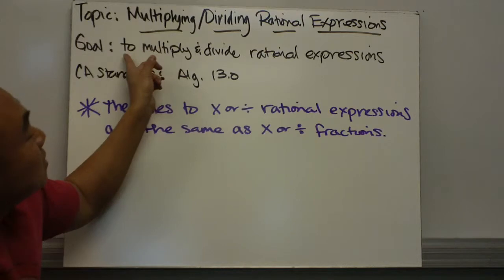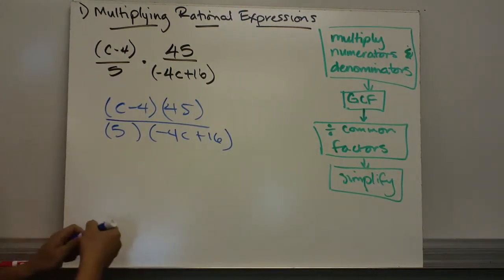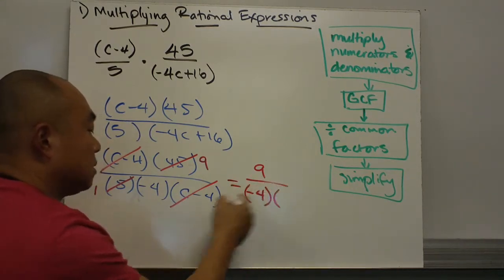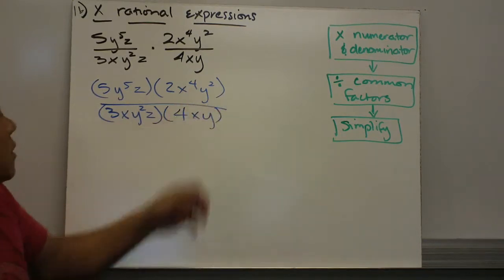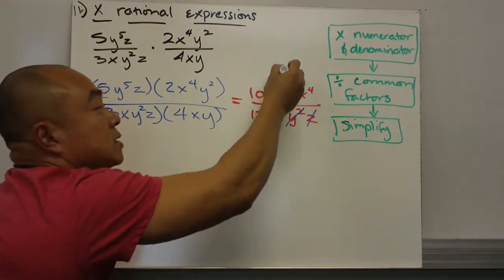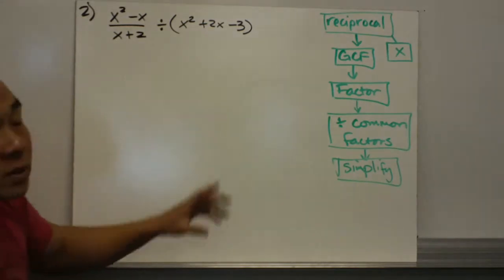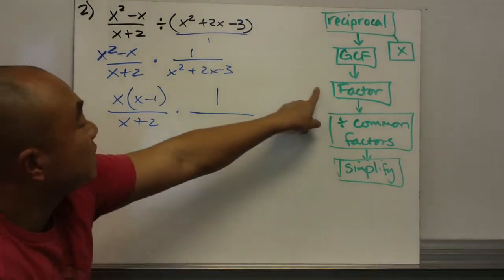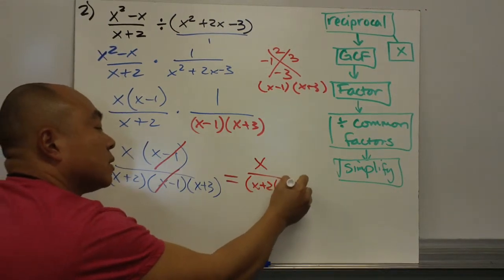multiplying and dividing rational expressions